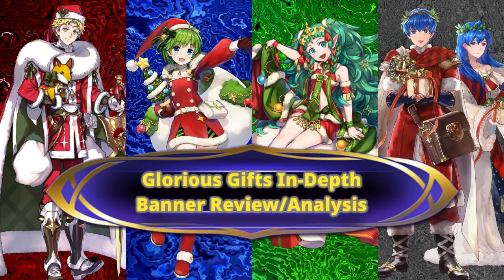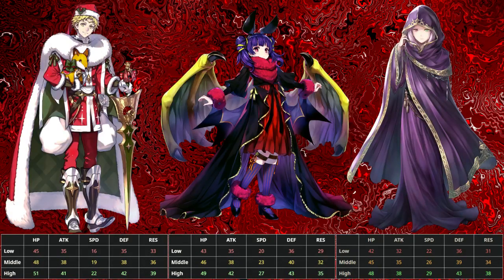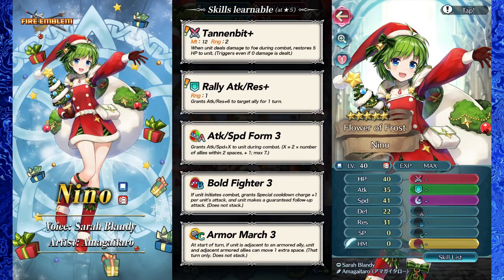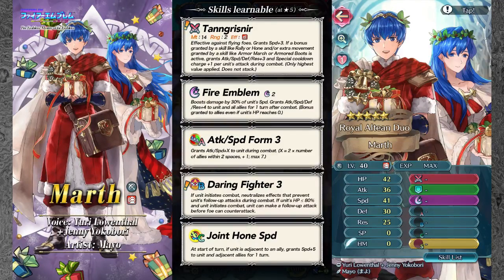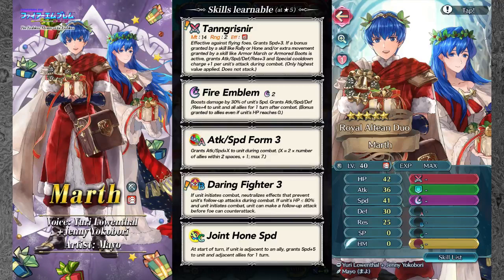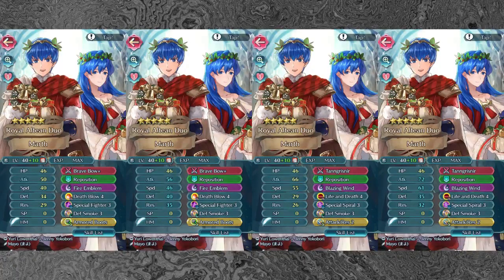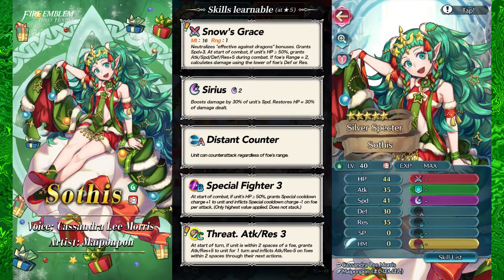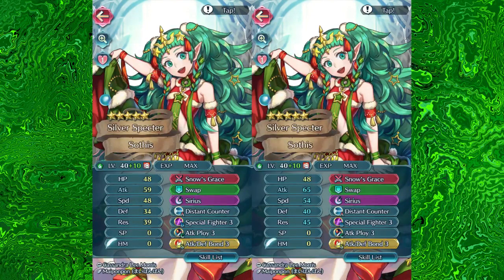Glorious Gifts In-Depth Banner Review/Analysis - Fire Emblem Heroes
Well here we are...a bit late considering it's 4AM but ah well, that's kinda how it is. Hopefully you learn a thing or 2 :p.